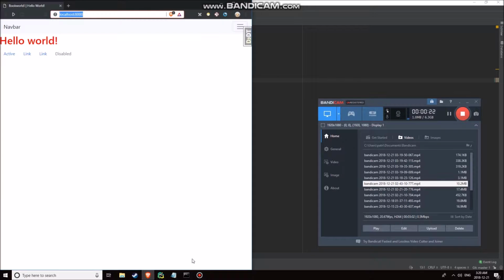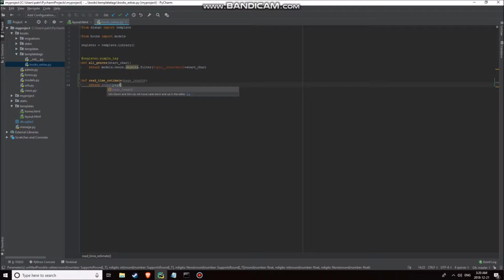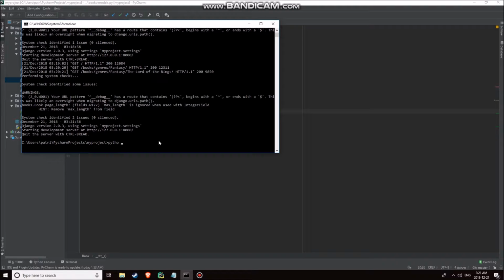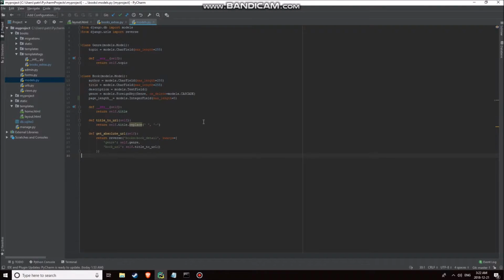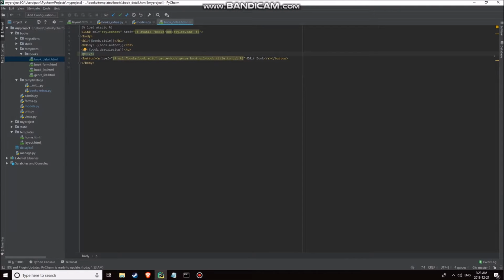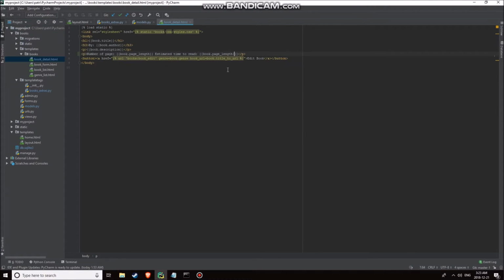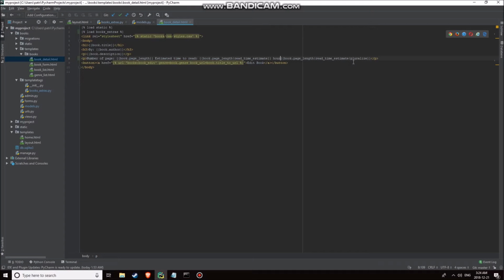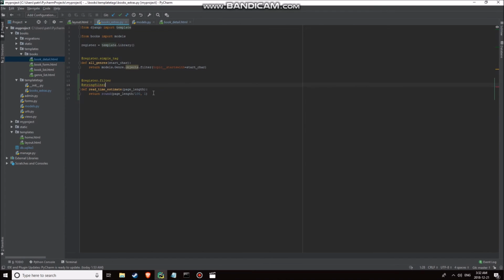Django 2.0 Tutorial - How to Create Custom Filters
How to create your own custom filters in Django